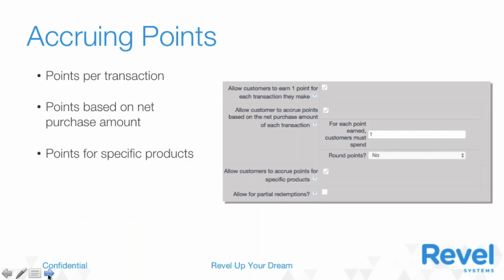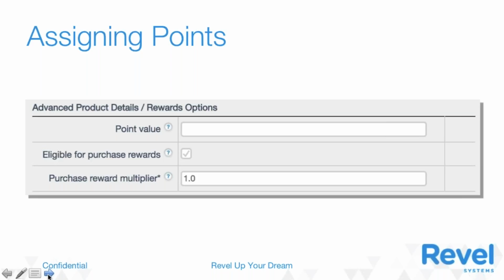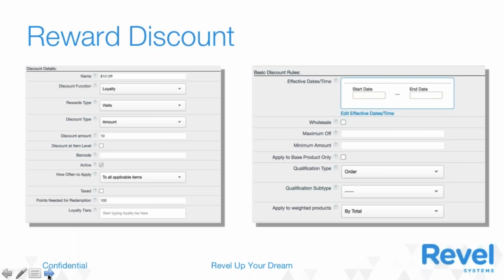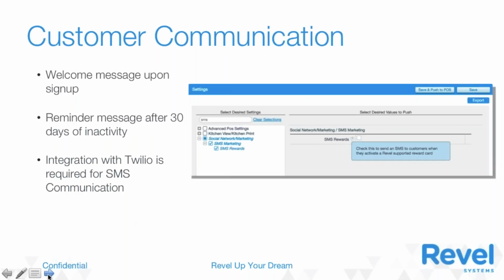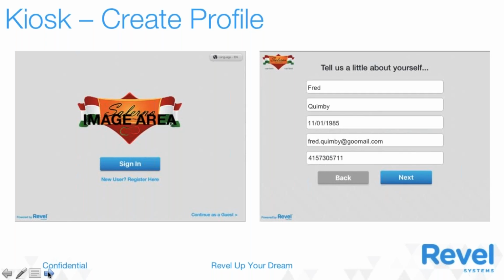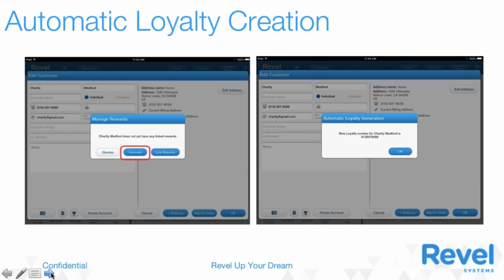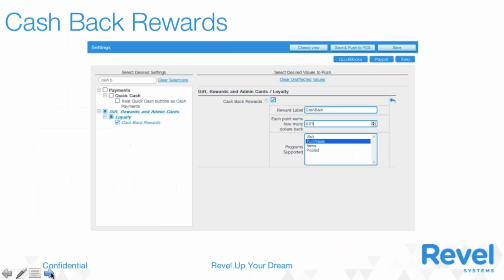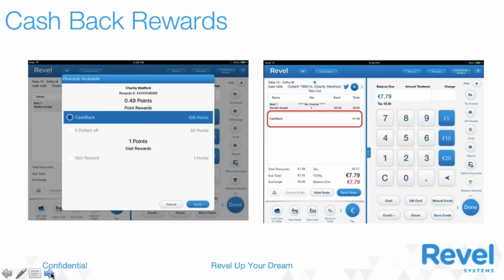2017 03 24 10 32 Revel's Loyalty & Rewards with 2 22 Updates